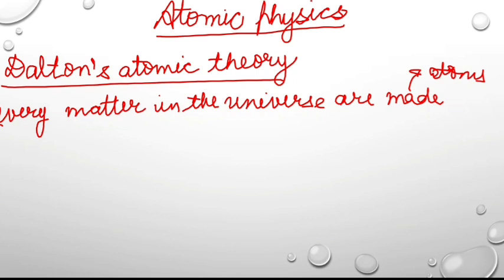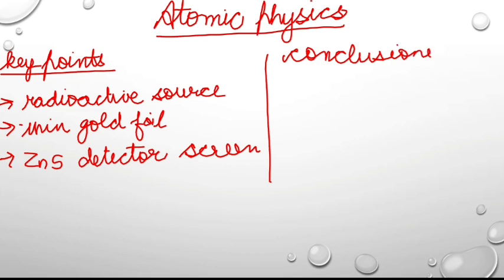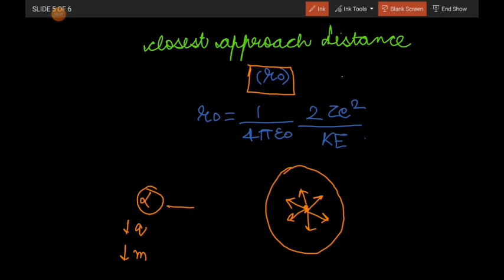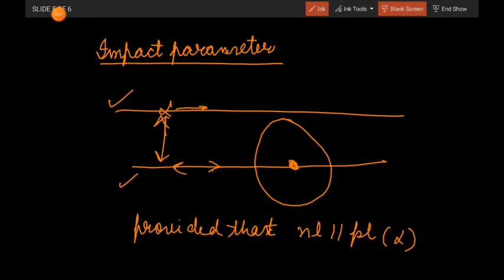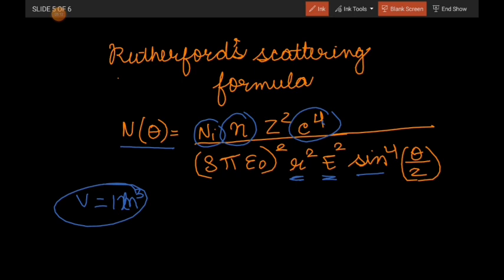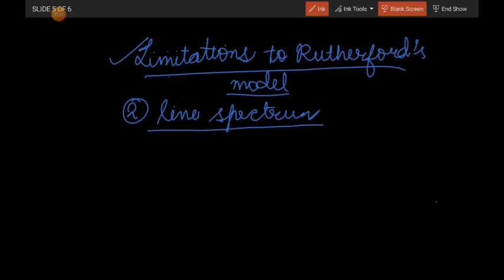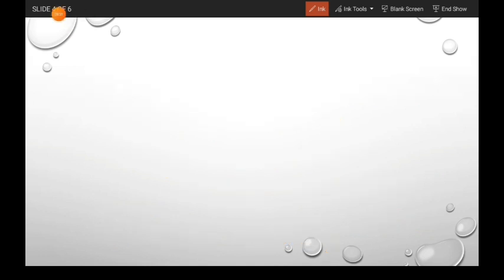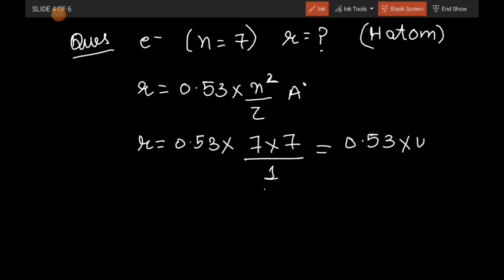MODERN PHYSICS part 04 class XII (ATOMIC PHYSICS)